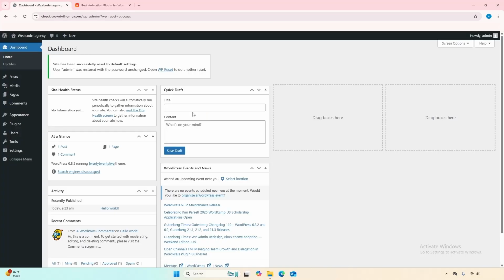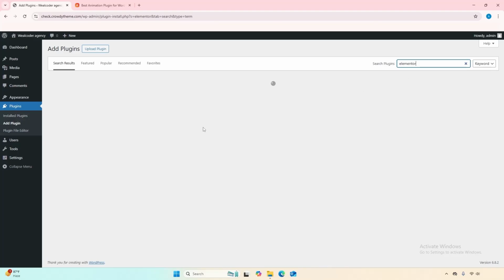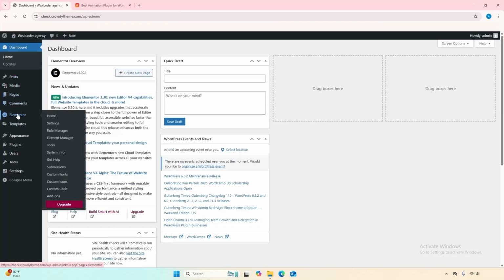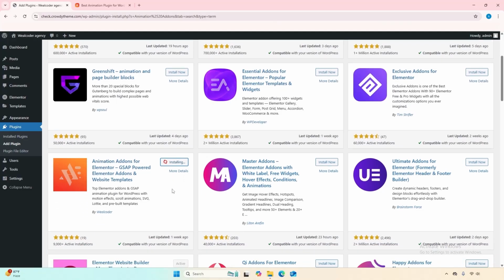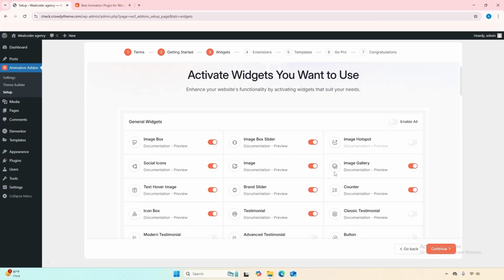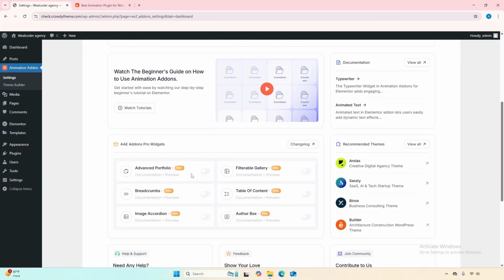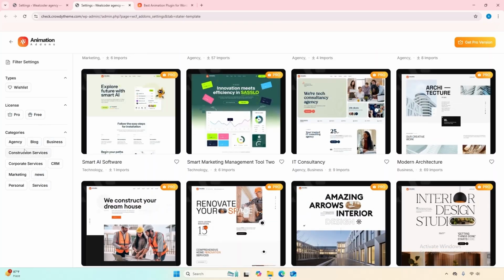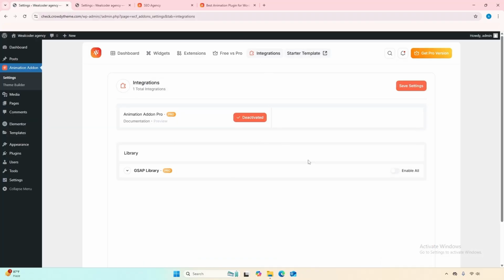Install Animation Addons for Elementor in Minutes No Coding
How to Install Animation Addons for Elementor | Step-by-Step Setup Guide (Full Tutorial)

Want to add stunning animations to your Elementor website? 🚀 In this quick and easy tutorial, we’ll show you how to install and set up Animation Addons from start to finish — even if you’re a beginner.

If you’ve ever wanted to make your website look more modern, interactive, and professional, this plugin is a game-changer. With Animation Addons, you can bring your designs to life with smooth animations, scroll effects, and creative motion styles — all without writing a single line of code.

In this video, we guide you step by step so you never feel confused at any point. From installation to activation, everything is explained in a simple and practical way that anyone can follow.

Whether you're building your first website or working on client projects, this tool helps you design faster, look more professional, and create websites that truly stand out.

By the end of this tutorial, you’ll have Animation Addons fully installed and ready to use — and you’ll be able to start creating beautiful animated sections right away.

🔹 Timestamps:

00:00 – Introduction
00:21 – How to Install Elementor
02:35 – How to Install Animation Addons
03:11 – Enabling Widgets and Extensions
03:35 – Using Starter Templates

With Animation Addons, you can design faster, impress clients, and create scroll effects, text animations, and micro-interactions — all without coding!💡